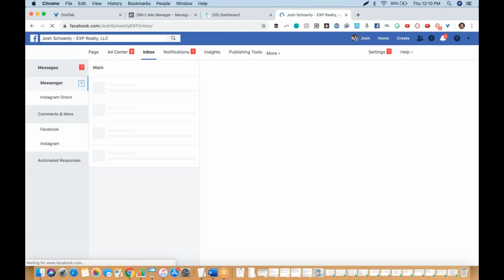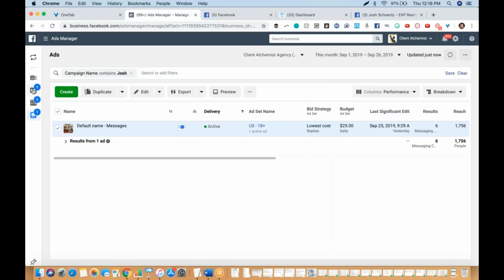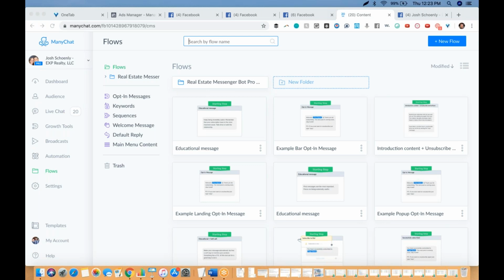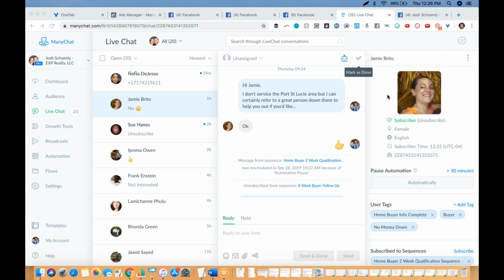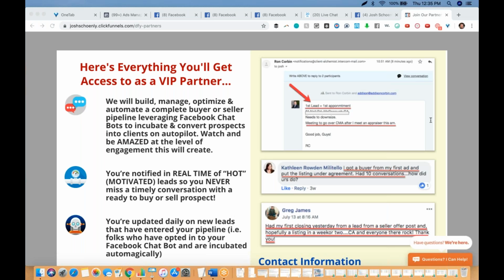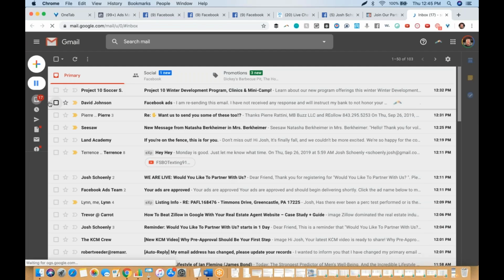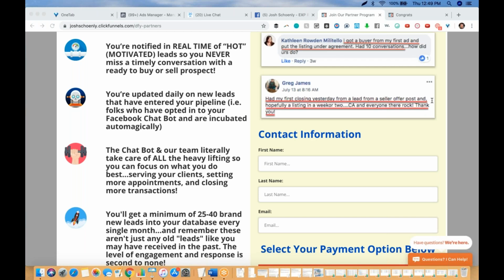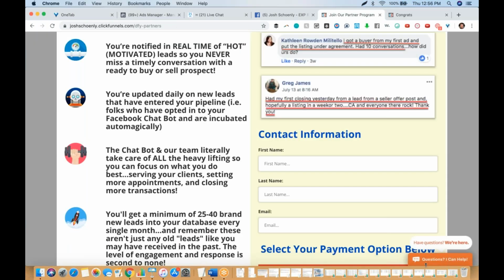Would You Like To Partner With Us?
★★★Who Is Josh Schoenly?★★★

Josh Schoenly is the world’s leading authority on Digital Marketing for real estate professionals. He is the Co-Founder of Client Alchemist, a company whose mission is to help real estate & sales professionals learn the skills & mindset necessary to*ATTRACT* their ideal clients (so they can forever abandon old school cold-calling, prospecting, door-knocking & the like).

Licensed real estate agent at eXp Realty, LLC with a quickly growing rev share team.

Josh is a devoted husband, father of 4, believer, philanthropist, best-selling author & Freedom entrepreneur.

★☆★Connect with Client Alchemist & Josh On Social Media★☆★